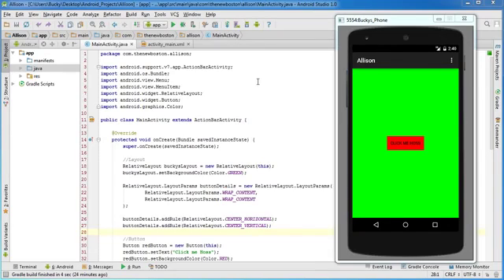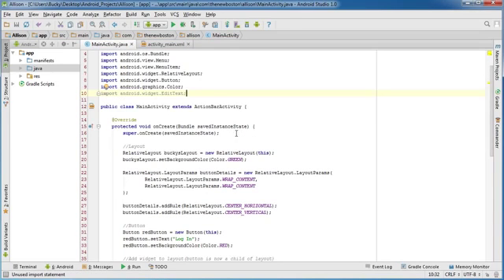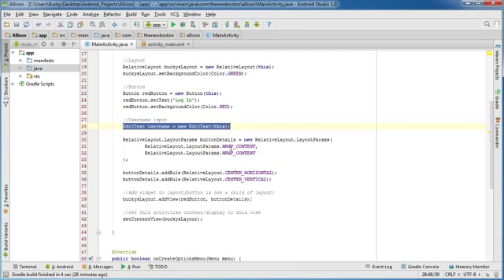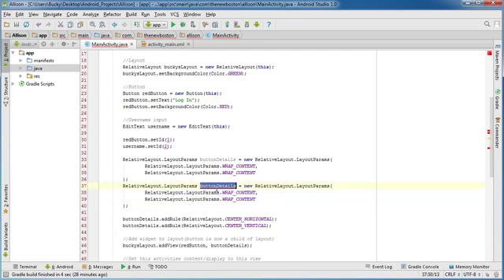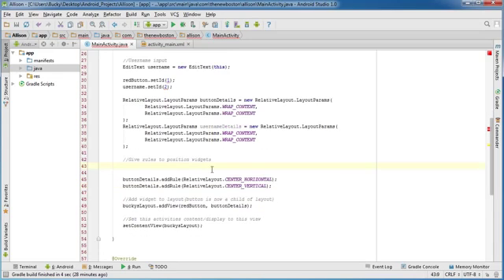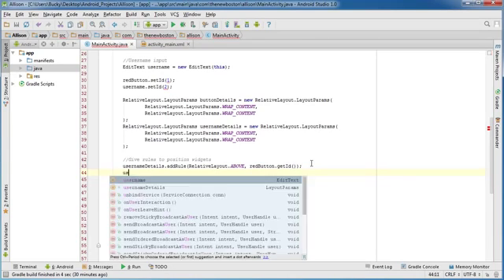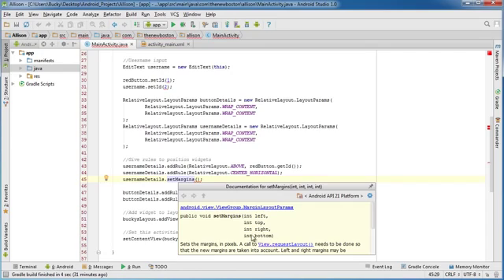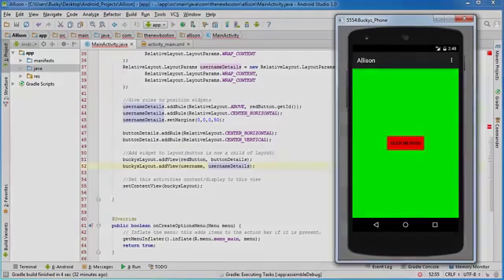Android App Development for Beginners 15 Adding More Widgets1